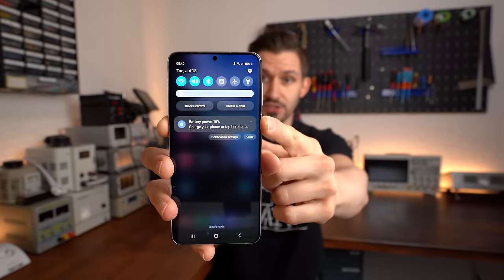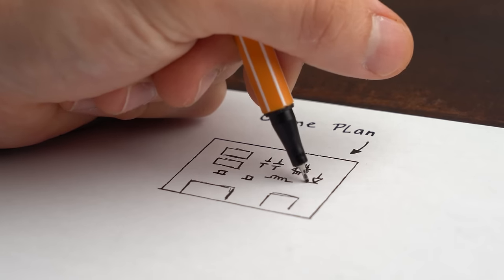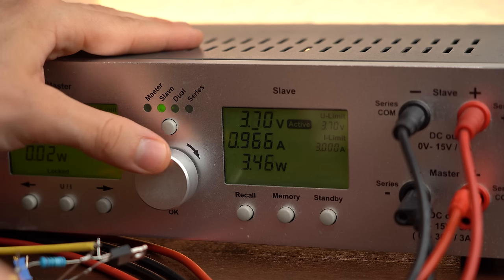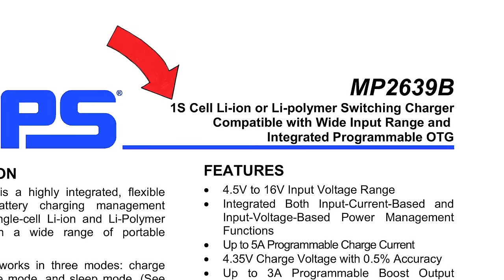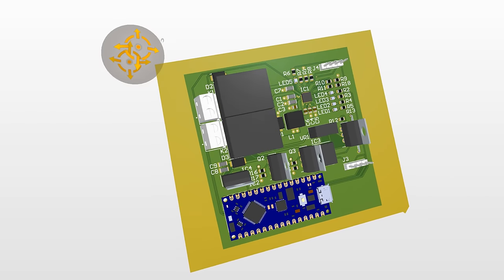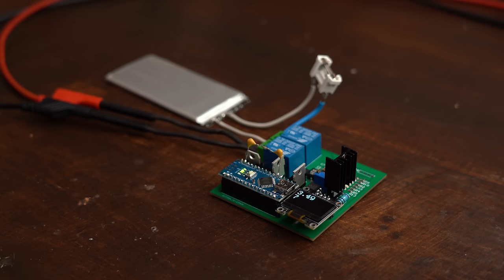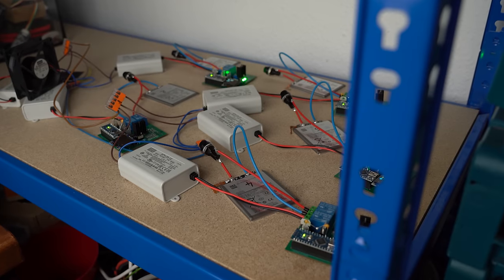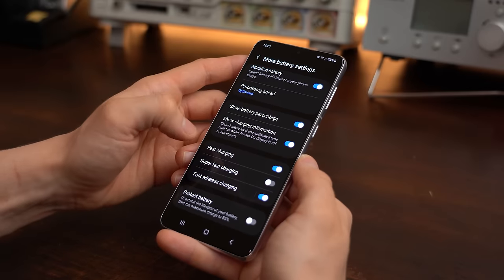Don't Fast Charge your Phone before Watching this Video!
In this video we will be having a closer look at super fast charging that your phone can do. In this mode your phones battery gets charged up with 5A of current that makes it possible to fully charge it up in one hour. Normally your phone charges with 1A and that got me thinking how much your battery suffers during such super fast charging. So I spent way too much time making a testing circuit and then super fast charging batteries 100 times to find out whether there really is a difference noticeable ;-) Let's get started!

0:00 Fast Charging is BAD?
1:16 Intro
1:40 My Testing System!
3:04 Discharge Circuit
4:27 Charge Circuit (5A 4.35V?)
6:05 Designing the PCB
7:33 Testing the First PCB
8:42 Full Experiment (5 Batteries/100 cycles)
10:38 Results